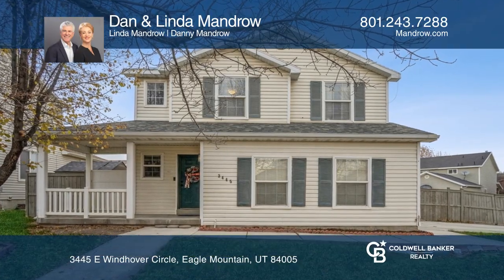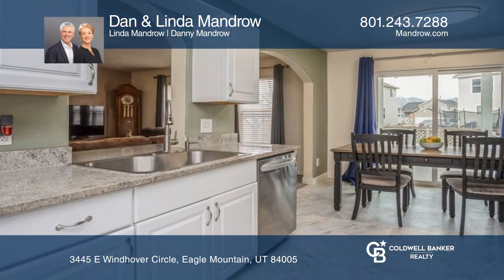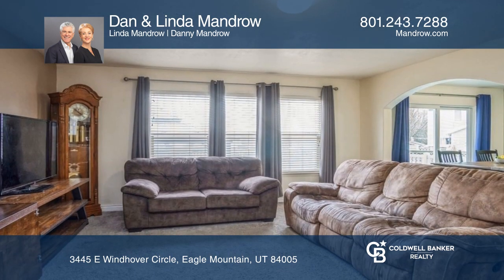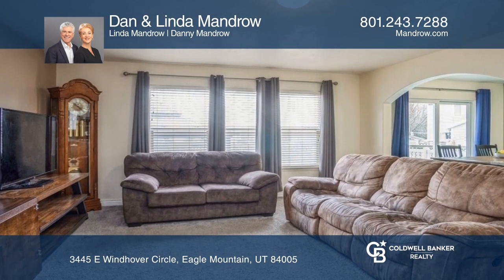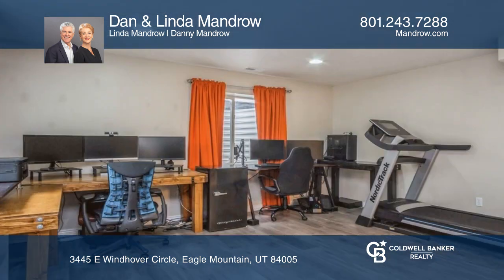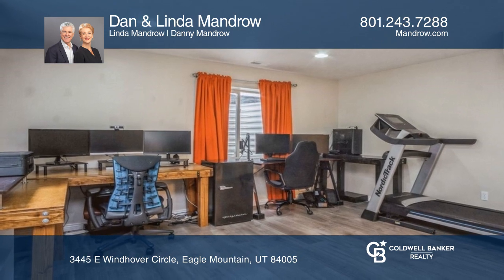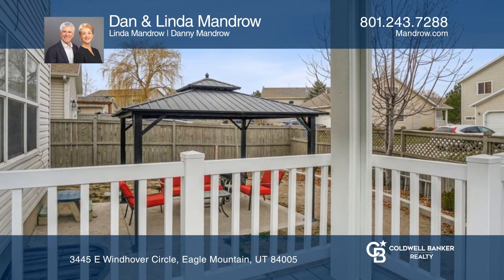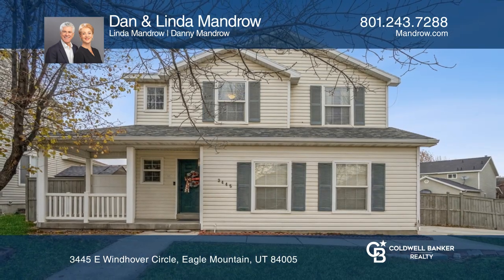3445 E Windhover Circle Eagle Mountain, UT | ColdwellBankerHomes.com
3445 E Windhover Circle, Eagle Mountain, UT

A tree-lined street is the perfect entrance to this lovely home. The kitchen has granite counters, white cabinets and stainless steel appliances, with a pass through to the family room which brings the feel of a great room with the right amount of separation. Lots of windows throughout this home pro